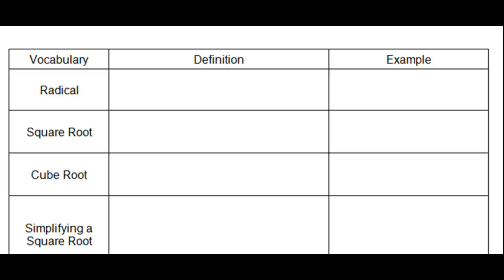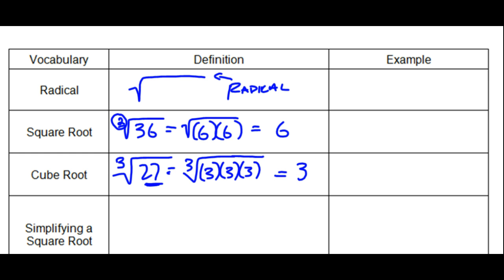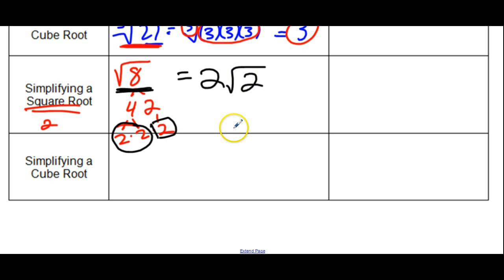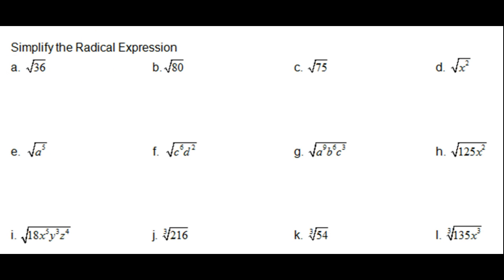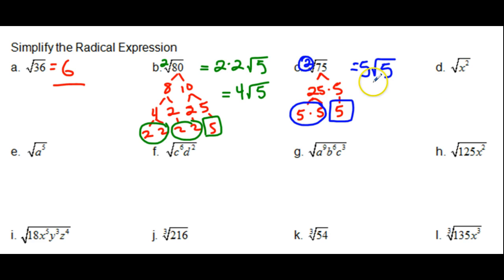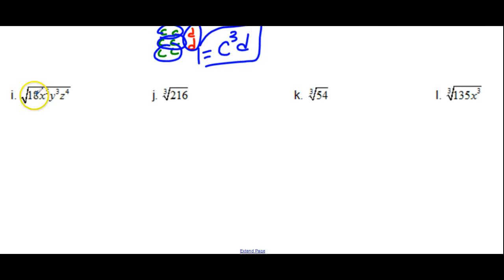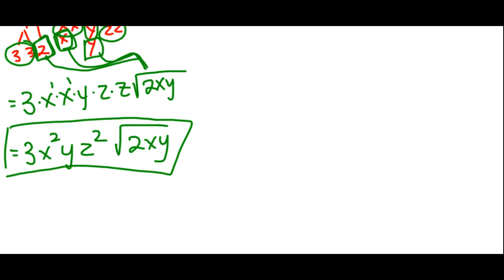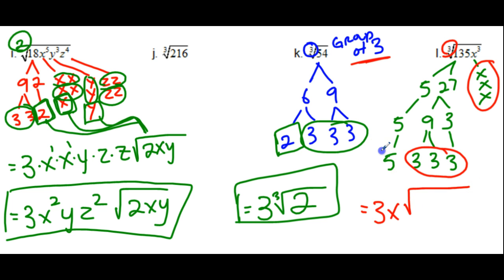Alg VIDEO 5 - Simplifying Radicals